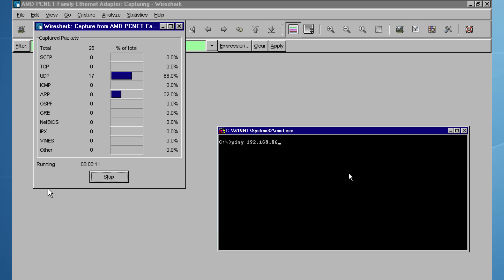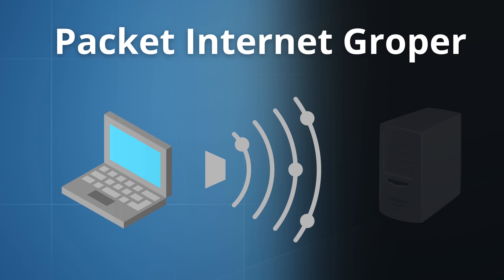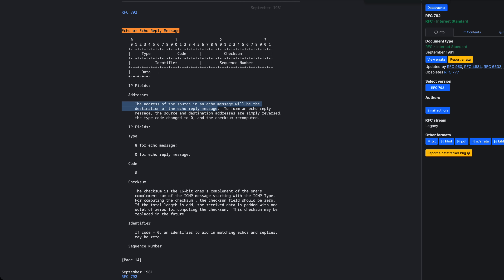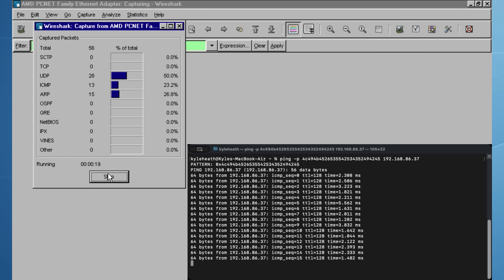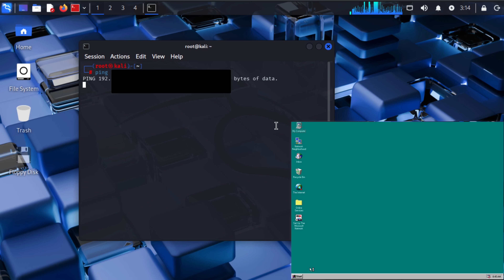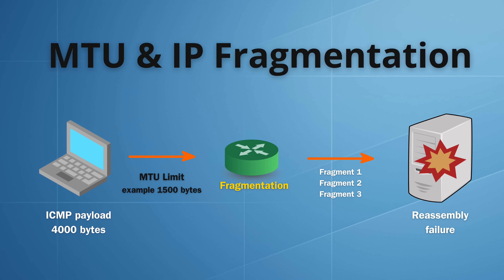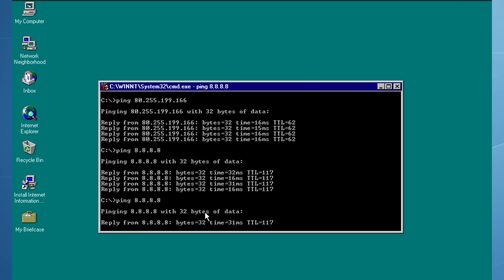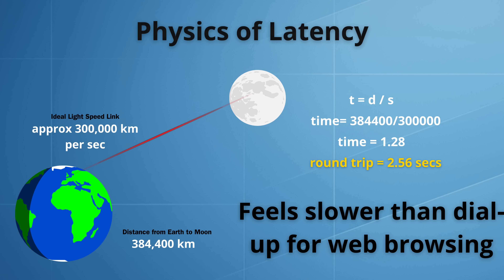The Hidden Payload of Ping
Ping is a small tool in computing, but it is also one of the most important.

In this video, I cover the history of Ping, starting with its origins in early network research and explaining why it is still one of the first commands IT professionals use today. I use a sonar analogy to explain how Ping works, what it measures, and why that measurement is important.

We also look at the hidden payload inside every Ping packet, which has been part of the internet for decades. With packet captures, I show the alphabet sequence found in ICMP echo requests, explain its purpose, and show how the payload can be changed.

Next, we examine the problems in Ping's history, such as the Ping of Death, and what happens when early operating systems like Windows 95 receive malformed packets they cannot handle.

Finally, we discuss latency, including why round-trip time is important, how MTU and fragmentation affect it, and how the physics of distance set limits on network performance, whether you are gaming on a LAN or thinking about an internet connection to the Moon.

Ping is more than forty years old, but it is still one of the most useful and informative tools available
TimeStamps
00:00 - Introduction
00:20 - What is this ping?
01:04 - History of Ping
02:28 - Request for Comments
03:18 - The Hidden Payload
03:55 - Custom Payload
05:20 - Ping of Death
07:19 - Fragmentation
07:41 - Latency
09:27 - Physics Bit
10:33 - Conclusion